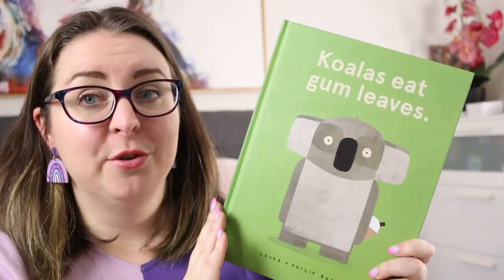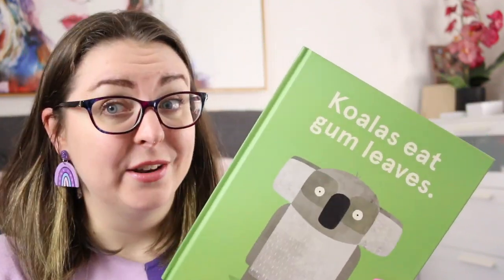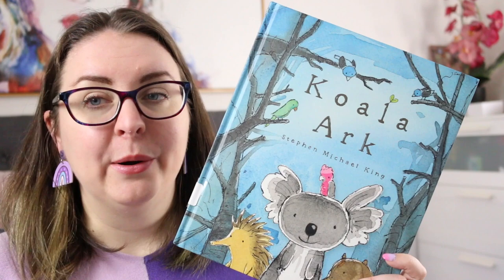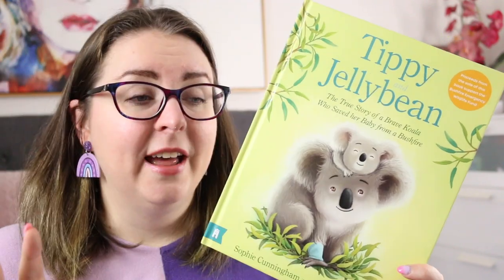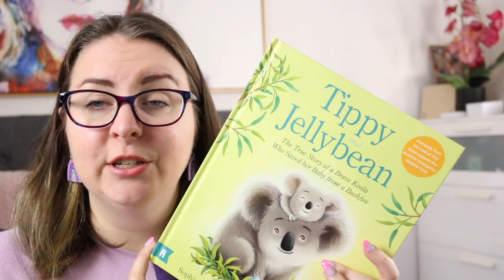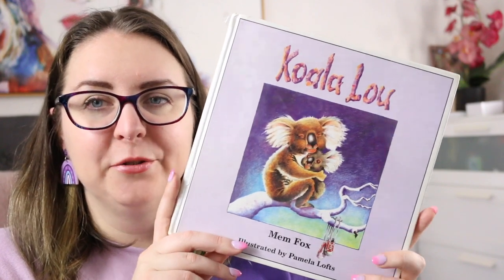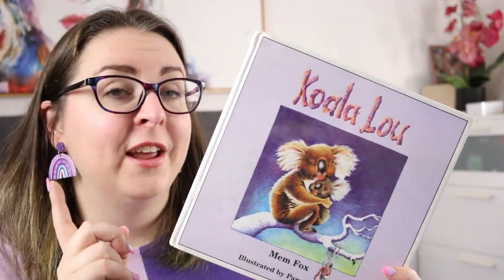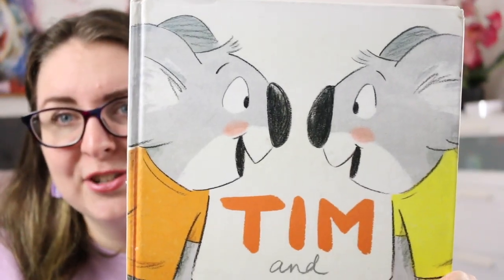Koala Picture Books || Save the Koala Month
September is Save the Koala month, so I'm sharing some of my favourite picture books featuring one of Australia's most iconic native animals.

To find out more about Save the Koala Month, you can visit the Australian Koala Foundation

Timestamp
0:00 Acknowledgement of Country
0:16 Intro
0:34 Koalas Eat Gum Leaves by Laure and Philip Bunting
1:36 The Koala Who Could by Rachel Bright
2:29 Koala Ark by Stephen Michael King
3:23 Tippy and Jellybean by Sophie Cunningham
4:50 What Colour Is the Sea? by Katie Stewart
5:57 Koala Lou by Mem Fox
6:50 Tim and Ed by Ursula Dubosarsky
7:38 Wrap-Up

Please note that this is a REVIEW channel - I will not be reading picture books or novels aloud as this is not the purpose of the channel. I will not be breaching the intellectual property rights of authors or publishers. Please keep this in mind when watching and/or commenting.

Inappropriate and/or rude comments will be deleted as this is intended as a safe place.